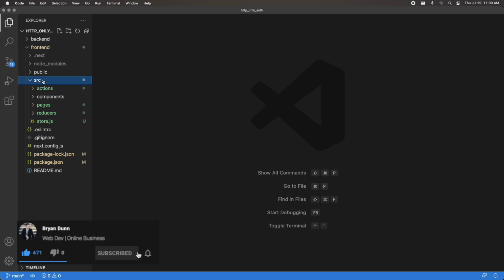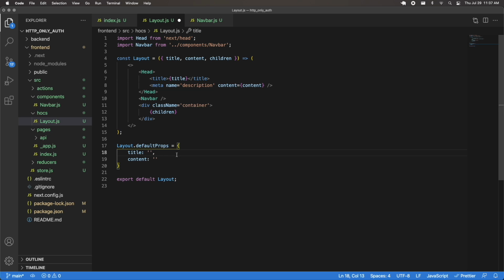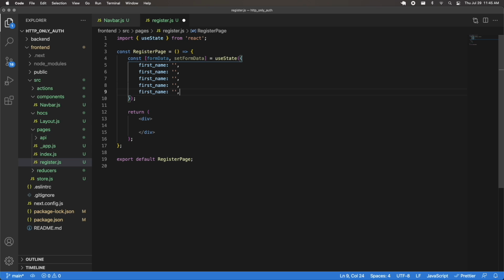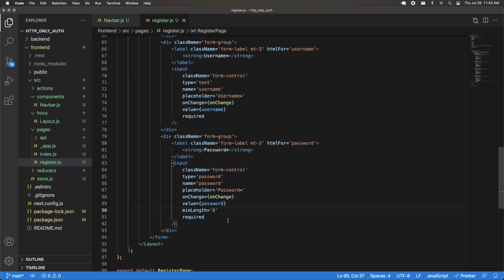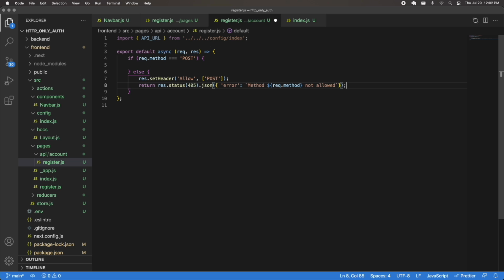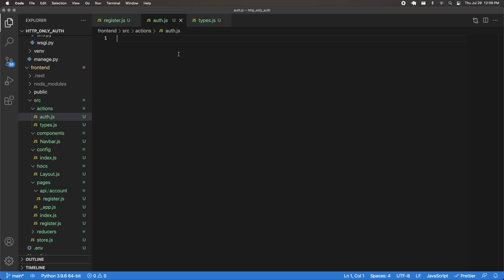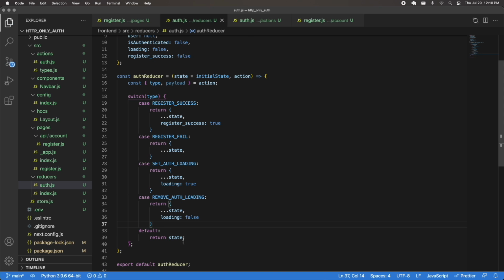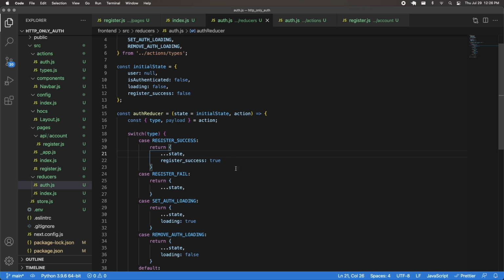Next.js & Django JWT Auth with httpOnly Cookies - Part 3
Today I'll be sharing the third part of a tutorial series on how implement authentication in a Next.js and Django application with JSON Web Tokens, where we store the tokens using httpOnly cookies.

1. How to use JSON Web Tokens for authentication.
2. How to store JSON Web Tokens using httpOnly cookies.
3. How to setup Redux in a Next.js application.
4. How to stay logged in on page refreshes.
5. How to have authorized routes on the frontend.
6. How to load a user into the application.
7. And more!